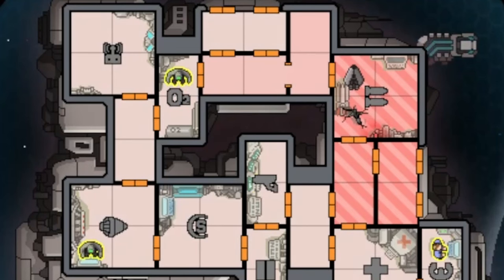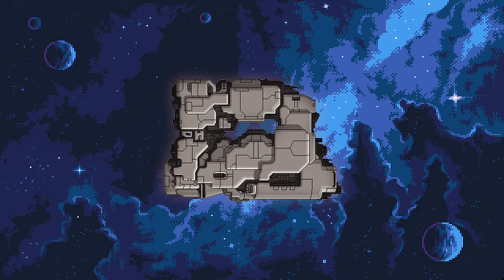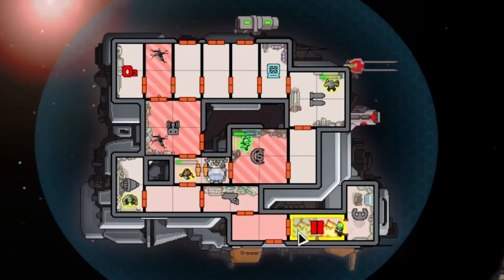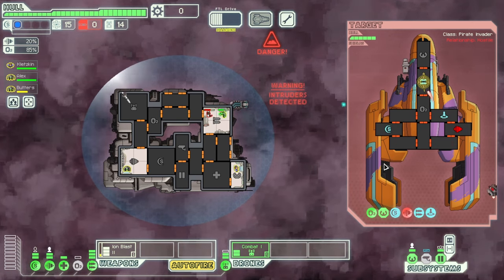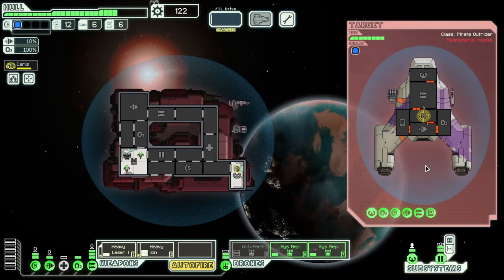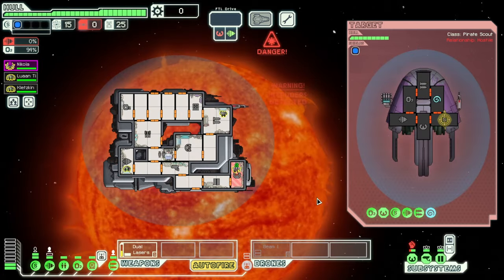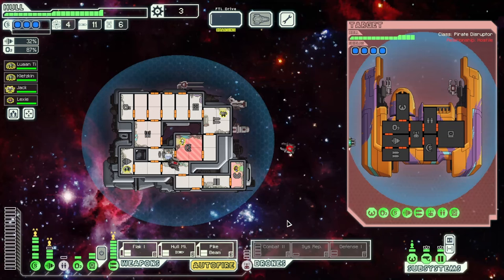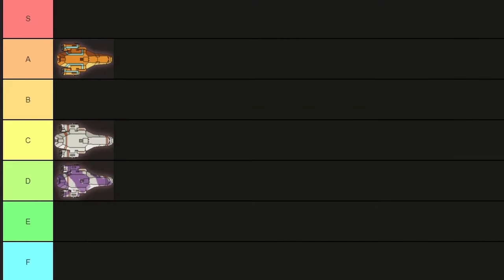FTL: Engi and their Ships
Back again with FTL, today looking at the engi and their ships. They have some very unique options, and engi crew are nice to have. Unless you are facing a mantis ship, then you are screwed.

~Music Credit~

Ben Prunty -The FTL soundtrack
(it is really good, go look at it)